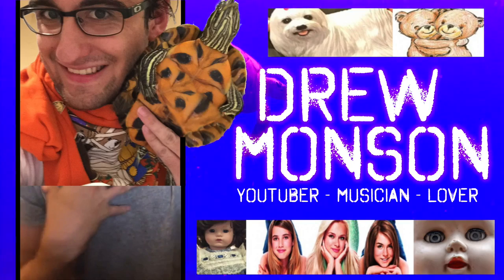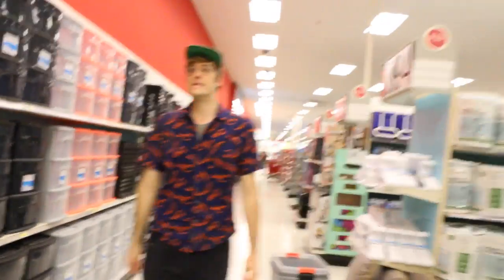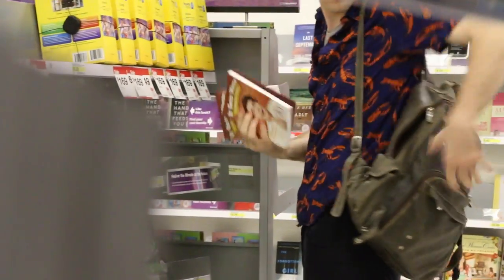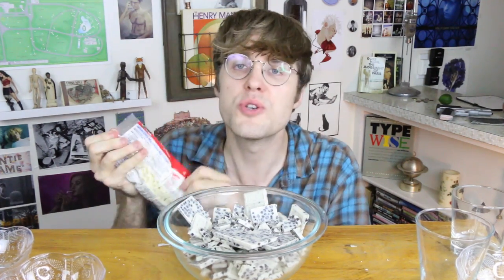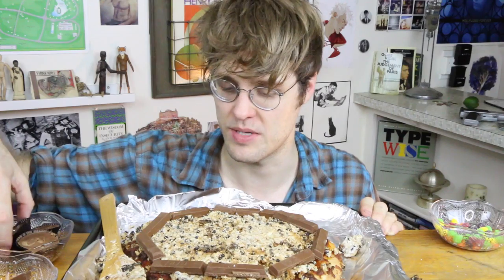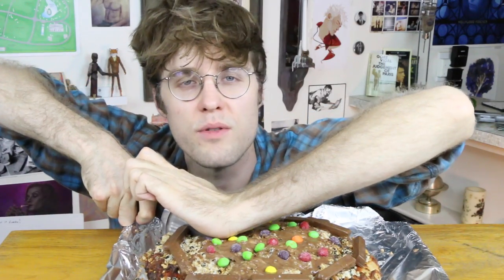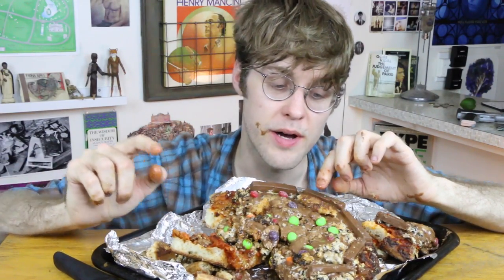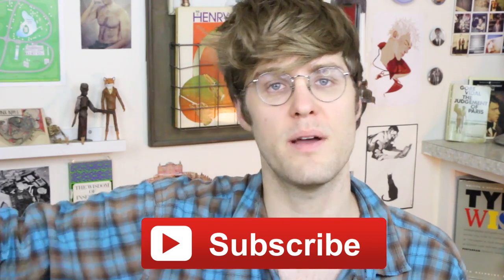REESE'S PIZZA?! "WILL IT COMBO?" w/ DREW MONSON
Welcome to WILL IT COMBO!? The show where I combine foods that should sure-as-hell never be combined. I eat far too many calories and combine junk food like crazy in this episode. Best part,  it features Drew Monson! And Pizza! And Chocolate!

Also, the band in the video "The Honeysticks"..the are real and awesome. They are:

(New material coming soon!)